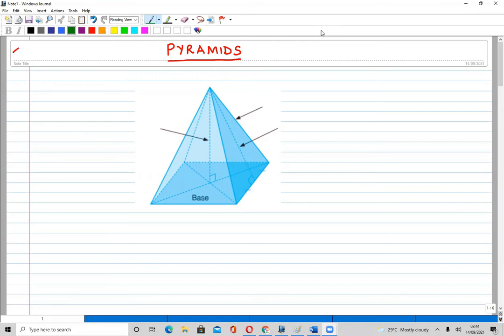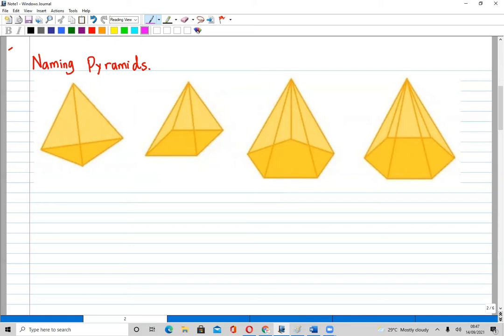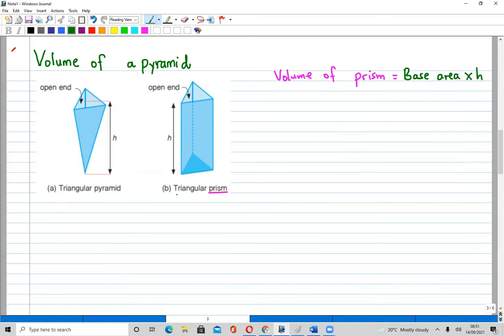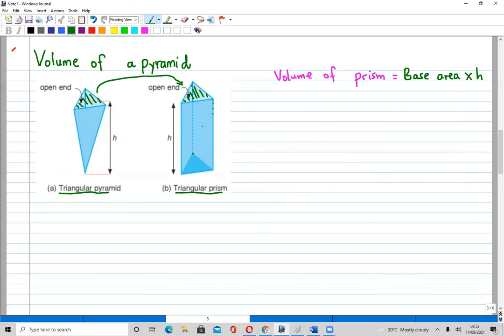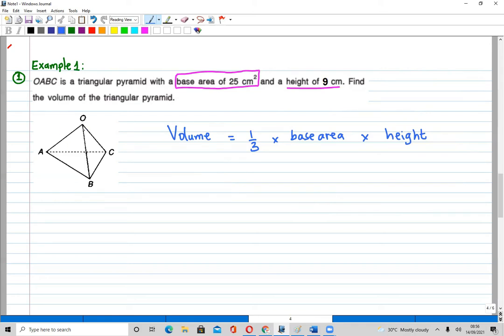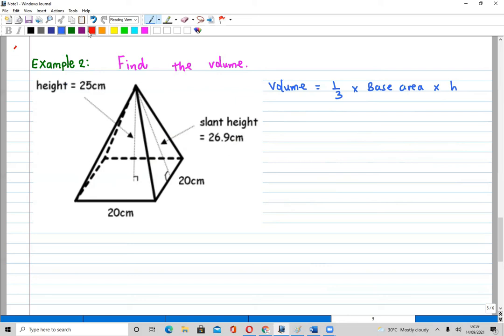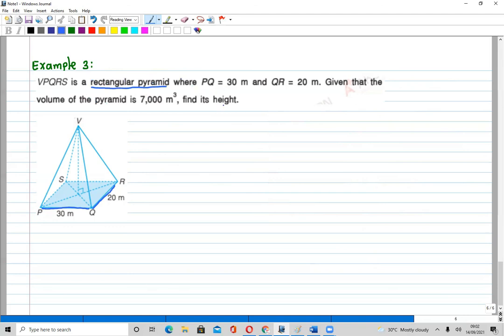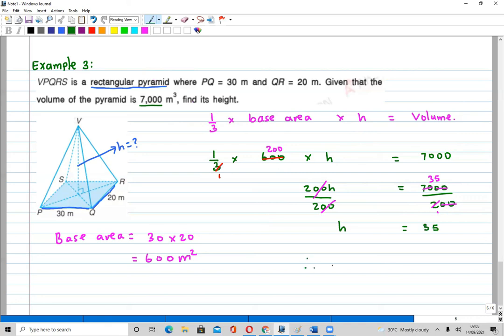M3 Volume of a Pyramid, Lesson 1